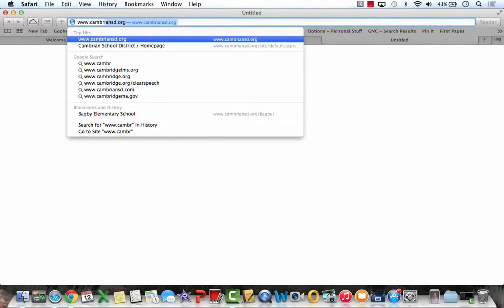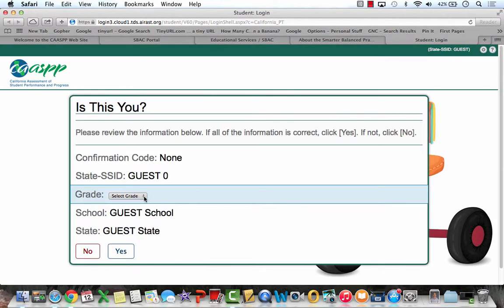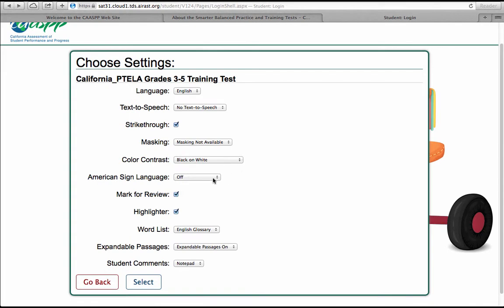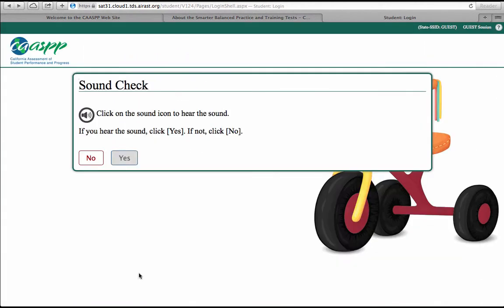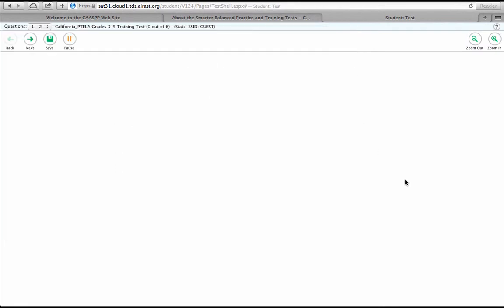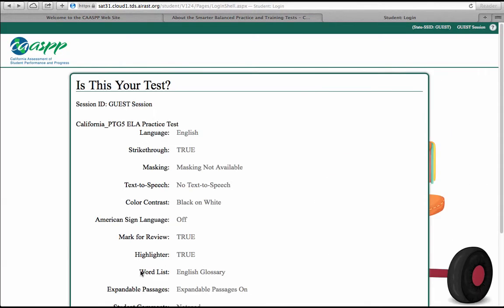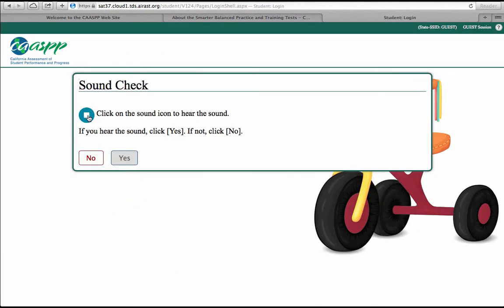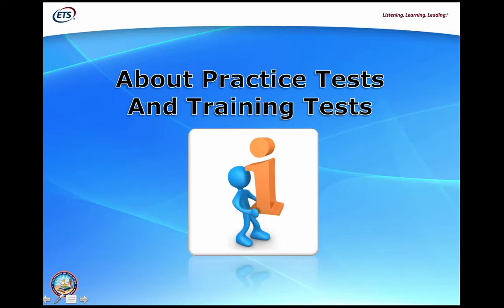Practice and Training tests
How to take an SBAC web based practice or training test.